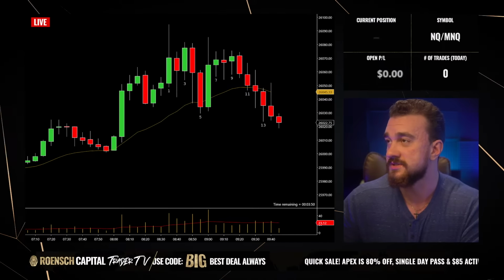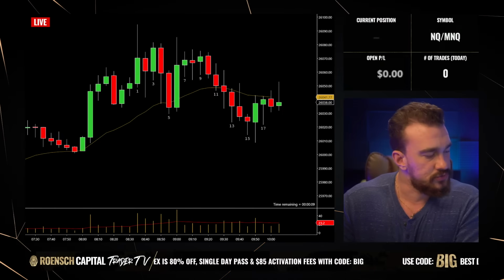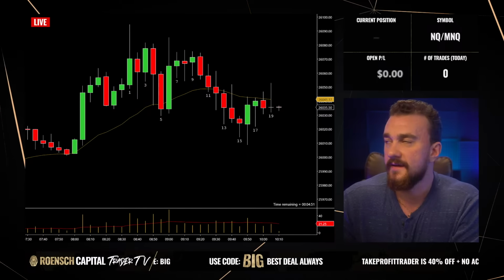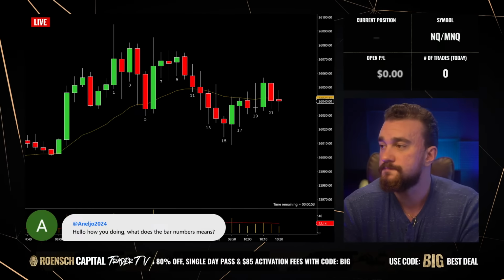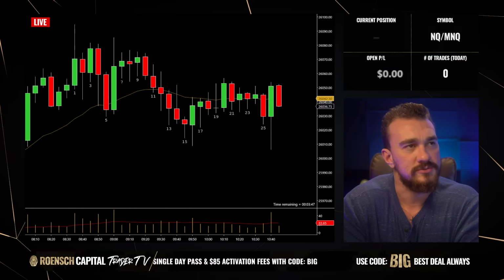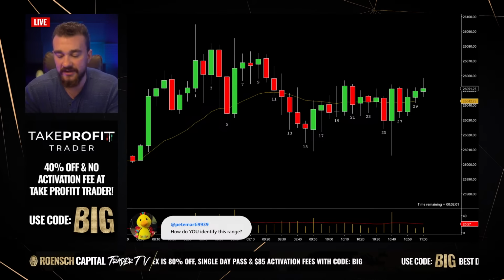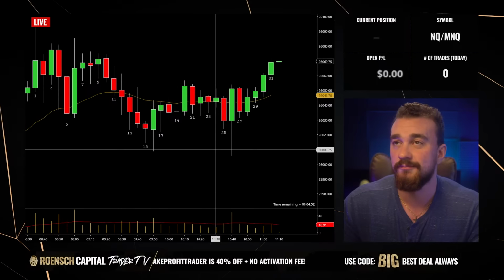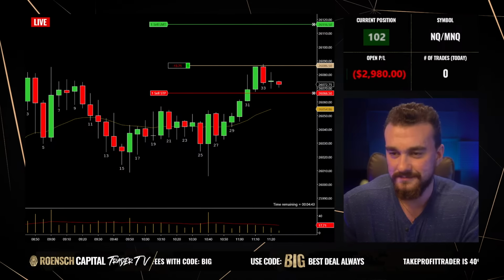Waited 2 Hours for This Trade… Worth It.